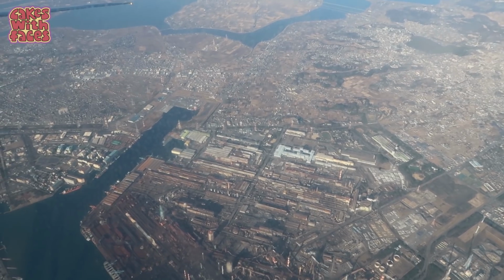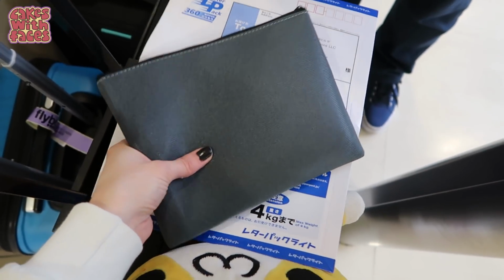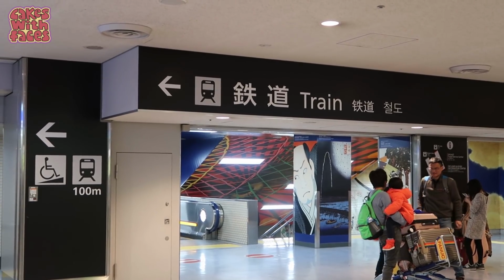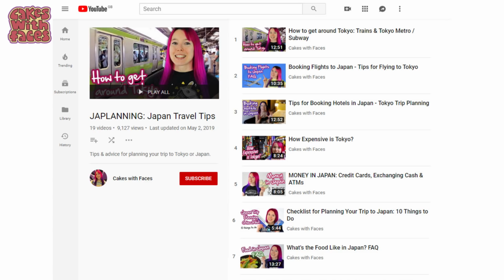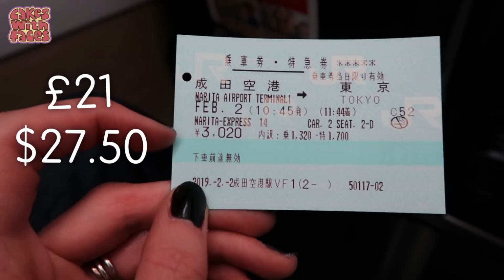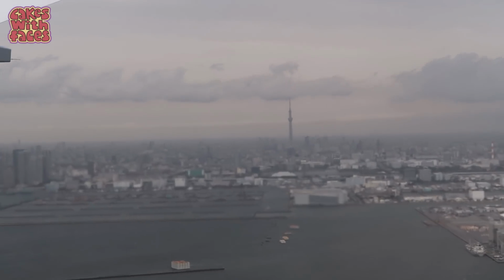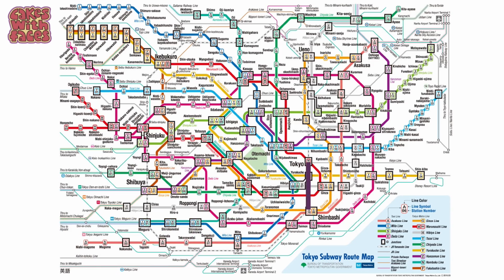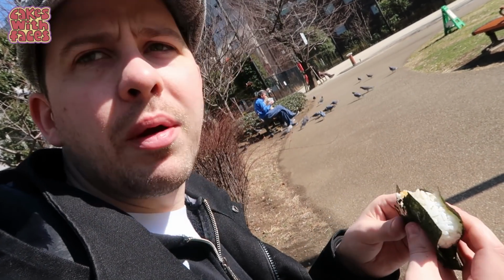Arriving in Japan & Narita Express to Tokyo (N'Ex)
What it's like arriving in Japan at Narita Airport and taking the Narita Express train (N'Ex) into Tokyo. Things to remember at the airport, including picking up your pocket wifi, JR Pass (Japan Rail Pass) and how to buy train tickets.

Join me for my first hour in Japan after a long haul flight from the UK, getting from the airport to our hotel. There are a few things to do when you arrive in Japan: pick up your pocket wifi, exchange your JR Pass and get train tickets. I'll explain about Suica / Pasmo cards, including the new Welcome Suica and Pasmo Passport for foreigners. Then I'll show you where to get tickets for the Narita Express train from the airport to Tokyo Station, which I think is the best way to get to / from the airport.

(both worldwide shipping)

Sound effect from Freesound.